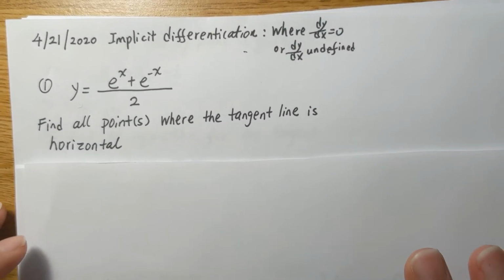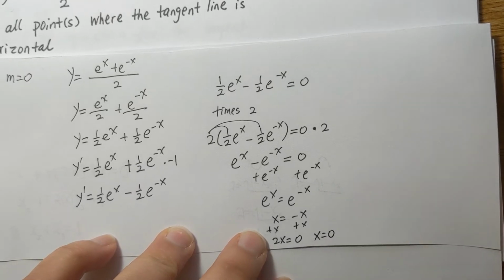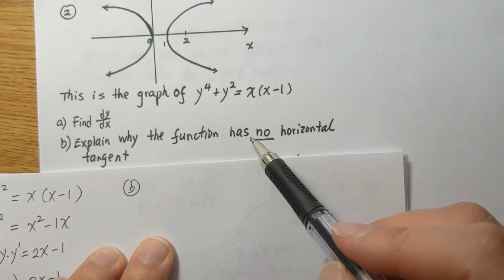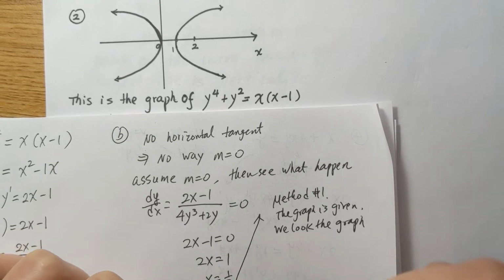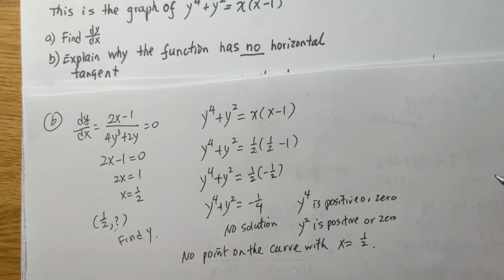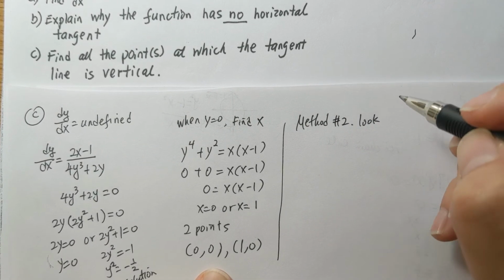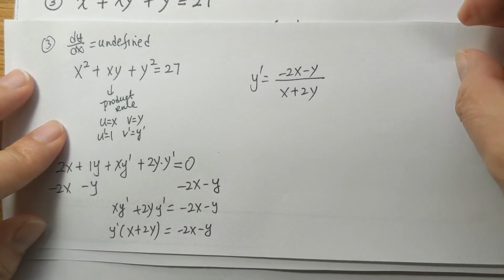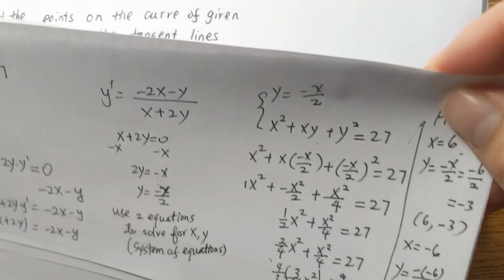4/21 Lesson video 1